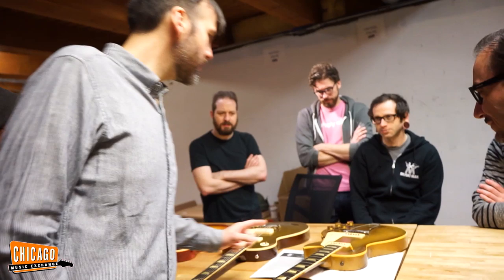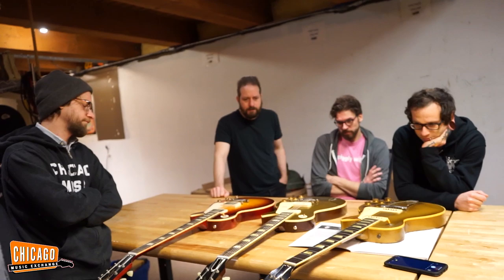1952 Gibson Les Paul Goldtop | CME Vintage Talks | Daniel Escauriza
Take a behind the scenes look with us at an all original 1952 Les Paul Goldtop and nerd out with our head vintage buyer Daniel Escauriza about what makes a '52 a '52.

Les Paul was a respected innovator who had been experimenting with guitar design for years. He had hand-built a solid-body prototype nicknamed "The Log", often suggested as the first solid-body Spanish guitar ever built. "The Log" was given its name from the pine block running through the middle of the guitar whose width and depth are a little more than the width of the fretboard; conventional hollow guitar sides or "wings" were added for shape. In 1945 or 1946, Paul had approached Gibson with "The Log" prototype, but his design was rejected.

In 1951, McCarty and his team at Gibson began work on what would eventually become the Les Paul Model. Early prototypes are very similar to the final version. The new Les Paul guitar was to be an expensive, well-made instrument in accordance with Gibson's reputation at the time, and distinct from growing rival guitar manufacturer Fender's models.

McCarty approached Les Paul for the right to imprint the musician's name on the headstock with the intention of increasing sales; in 1951, Gibson presented Paul a nearly finished instrument for approval. McCarty stated that design discussions with Les Paul were limited to the tailpiece and the fitting of a maple cap over the mahogany body for increased density and sustain, which Les Paul had requested reversed. However, this reversal would have caused the guitar to become too heavy, and Paul's request was refused. Paul states that the original Custom should have had the maple cap and the Goldtop was to be all mahogany. The Custom did not appear on the market for another two years following the introduction of the Goldtop; it is possible that Gibson had planned a full model range of guitars (with a roll-out over the course of several years) at the time when initial specifications were being set. Les Paul's contributions to the guitar line bearing his name were more than cosmetic; for example, Paul specified that the guitar be offered in a gold finish, not only for flashiness, but to emphasize the high quality of the Gibson Les Paul instrument. Later Les Paul models included flame maple (tiger stripe) and "quilted" maple tops, again in contrast to the competing Fender line's range of car-like custom color finishes.

The 1952 Les Paul featured a mahogany body with a one-inch-thick maple cap, a mahogany neck with a rosewood fretboard, two P-90 single coil pickups, and a one-piece, 'trapeze'-style bridge/tailpiece with strings fitted under (instead of over) a steel stop-bar.

The guitar made its public debut when Paul used it onstage in June 1952 at the Paramount theatre in New York. On July 24, 1952, at a special musicians clinic at the Waldorf-Astoria hoteL